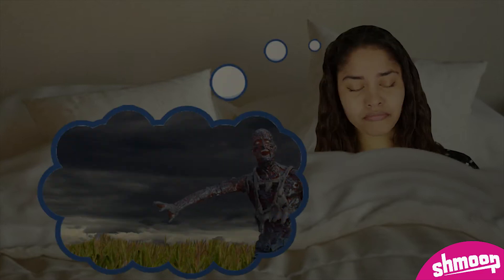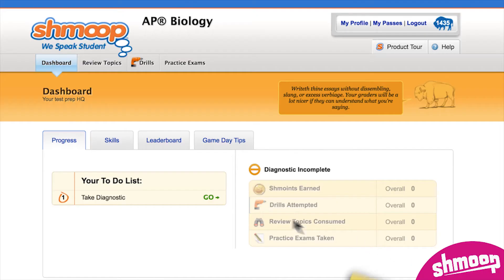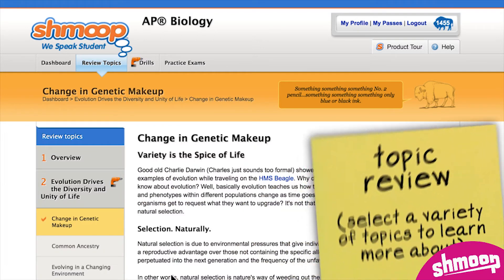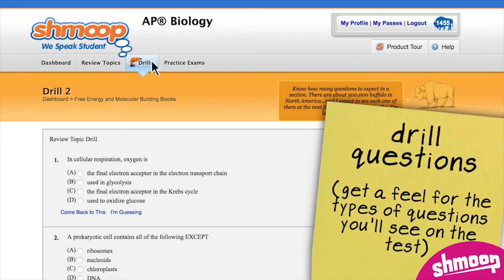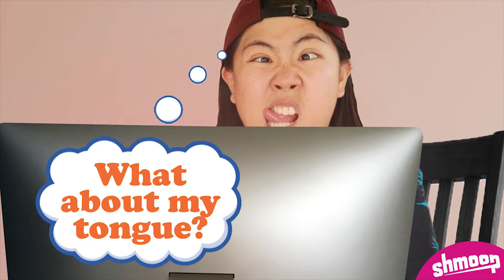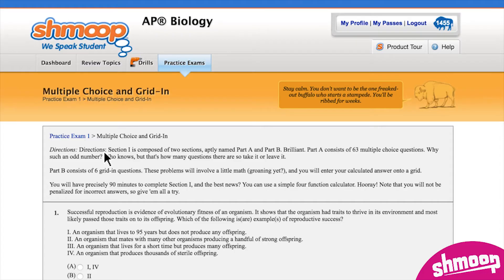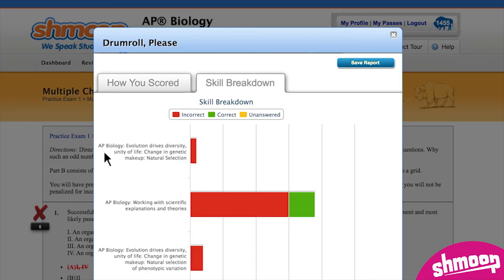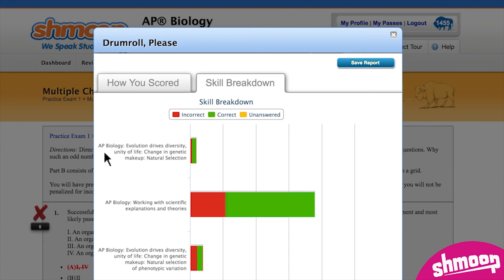AP® Test Prep For Students | Shmoop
Ah…the dreaded AP tests. We’re talking some serious nightmare fuel. Fortunately, Shmoop’s AP Prep guides will make all your bad dreams go away. Check us out